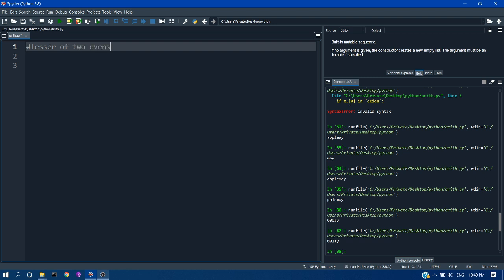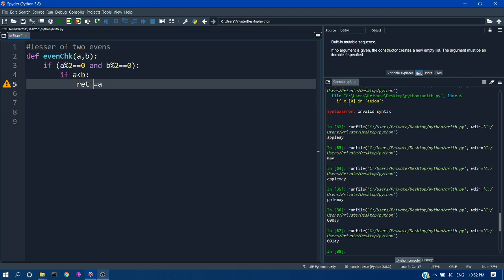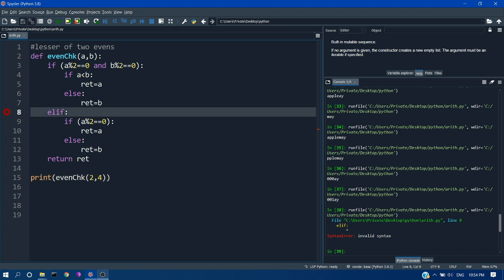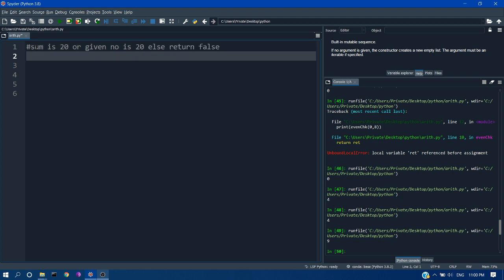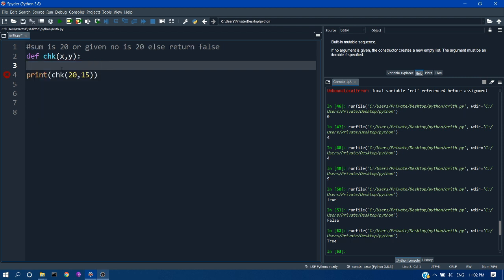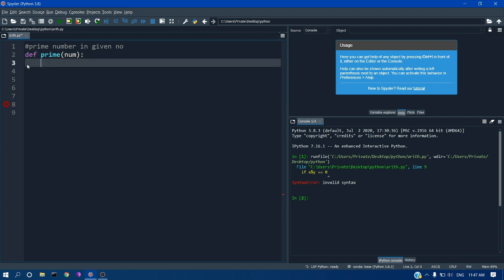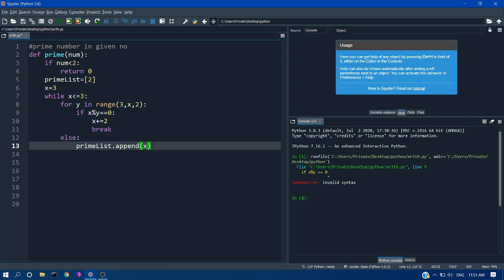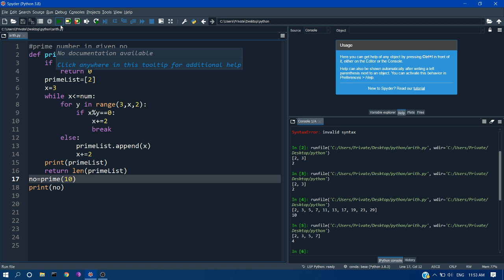Functions in Python - Examples | Part 2